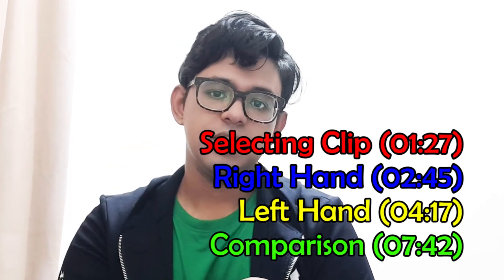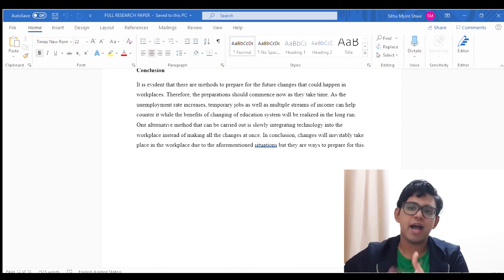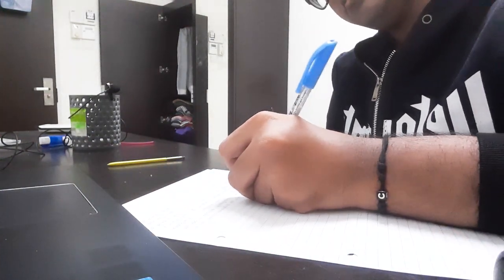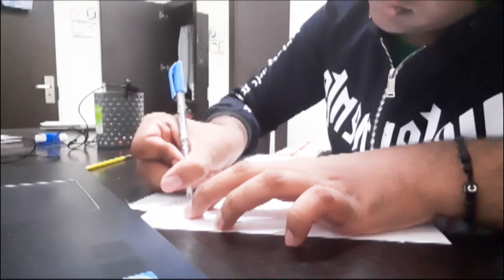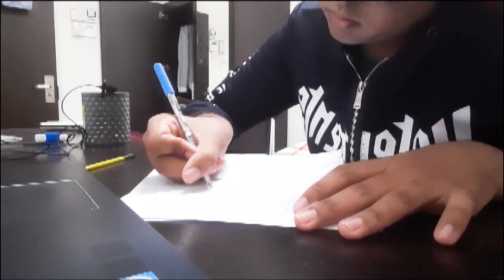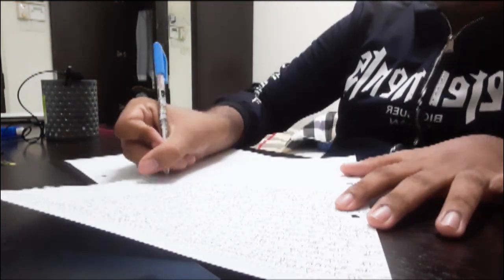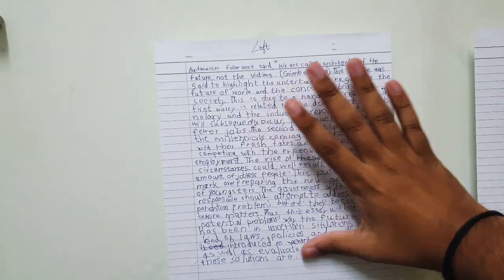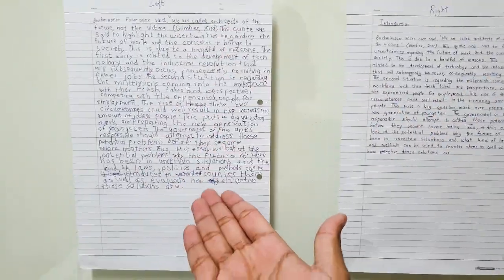WRITING AN ESSAY WITH MY WEAKER HAND (SAMUEL TRIES)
in this video, I try to write an essay with my weaker hand. I'm been known to consider myself "ambidextrous" but I haven't written with my left hand for the best of my life. So, in this "Samuel Tries" video, I try to write an essay with my weaker (left) hand and compare it with my right hand's handwriting

Time frames of each part:
00:00 - 01:26 Introduction
01:27 - 02:44 Selecting clip
02:45 - 04:16 Writing with Right Hand
04:17 - 07:41 Writing my Left Hand
07:42 - 10:31 Comparison

(I do have friends btw, but this line has been there since my 2018 days so not bothering to remove it)

Thanks for bearing with me & watching my videos. Have a nice day.

Cheers,
Samuel dB